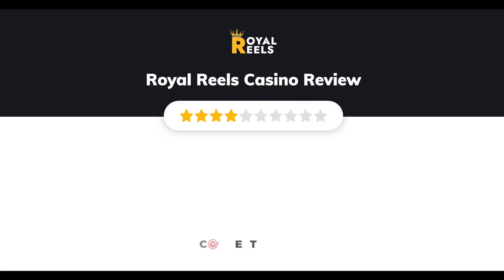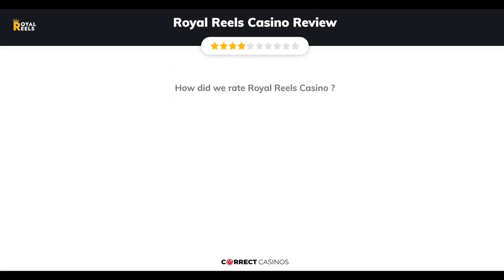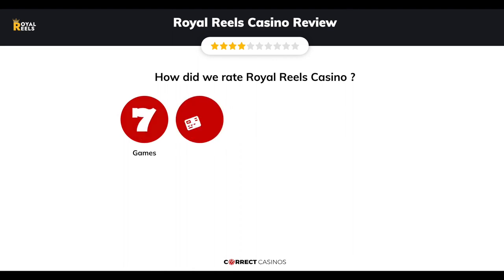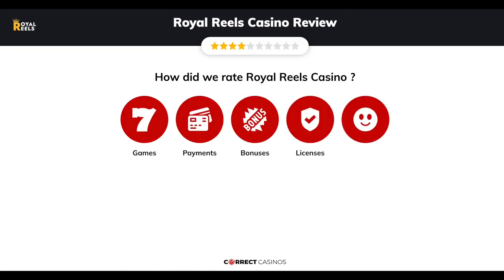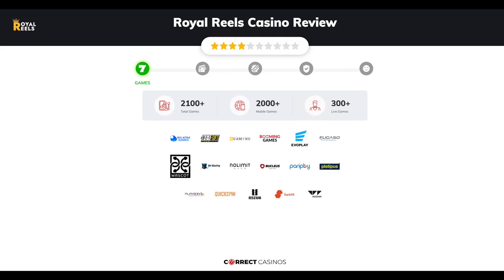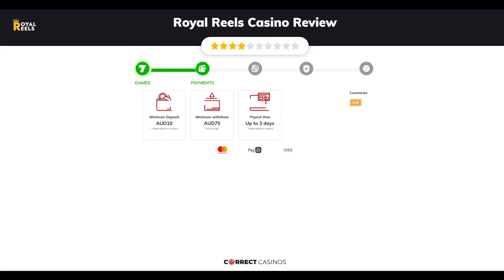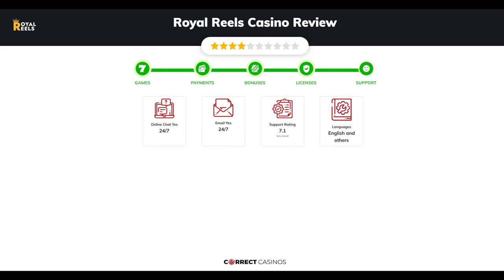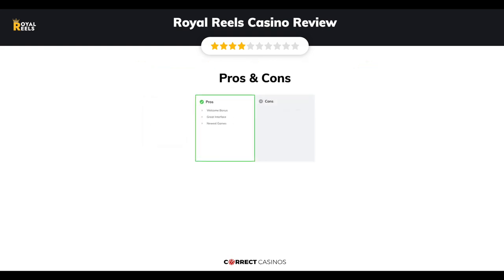Royal Reels Casino. Is it safe?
Visit CorrectCasinos.com to find the full review of Royal Reels Casino.

Royal Reels is a brand new online casino, which stands out with its simplistic, yet sophisticated interface and category organization. It is also important to note that the casino will be available for players from Australia only. The casino is operated by a company that may be familiar to some – Cesario N.V. because they have been around for a while now. But that aside, the casino offers an extensive collection of games including slots, table games, and even live casino games. Those are neatly organized, as we mentioned, so you will have an easy time navigating. Additionally, the casino offers a welcome bonus, which will be appreciated by most players. We will be covering this and a whole lot more in the upcoming sections, so buckle up, and let’s go

18+ | BeGambleAware.org | Play responsibly